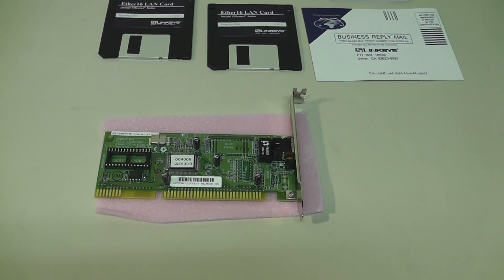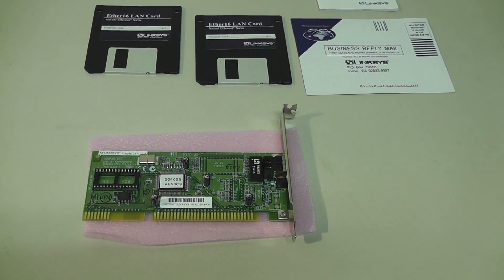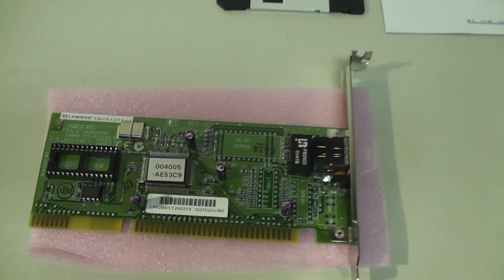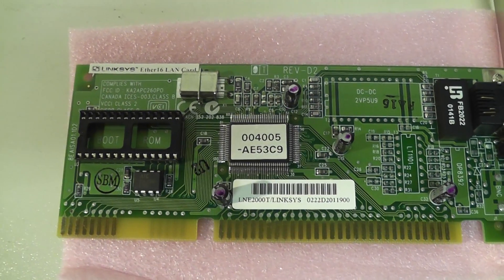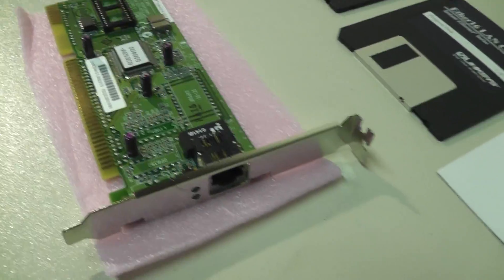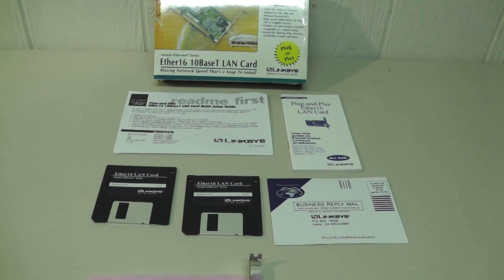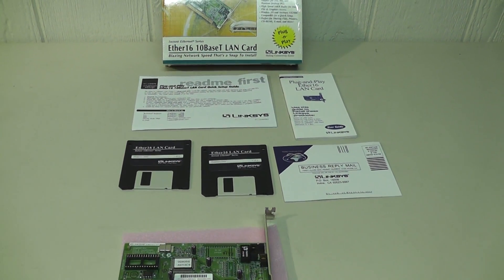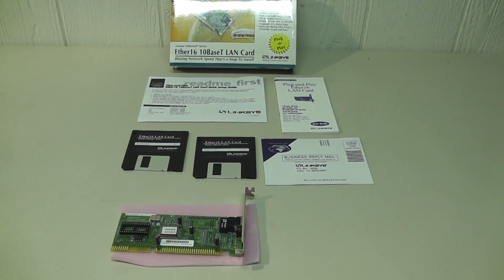LNE2000 Linksys ISA Ethernet Card NE2000 Compatible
LNE2000 is an NE2000 network card with a single RJ-45 connector.  This card uses the original 16 bit ISA slot.  In a plug n play system, configuration is automatic.  In a non plug n play system, it can be put into jumperless made and configured that way.  Call us to speak to one of our techs about any particular needs you may have.